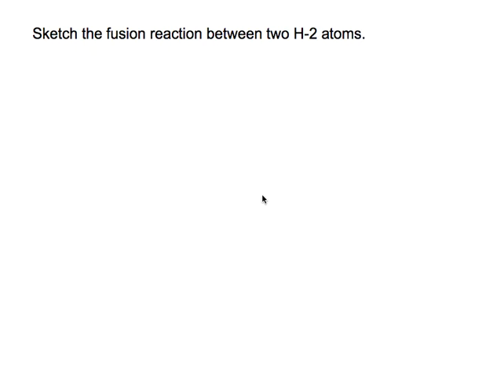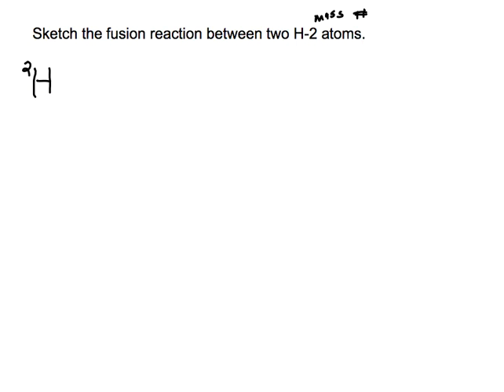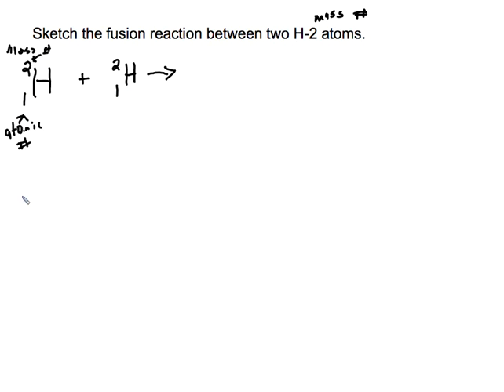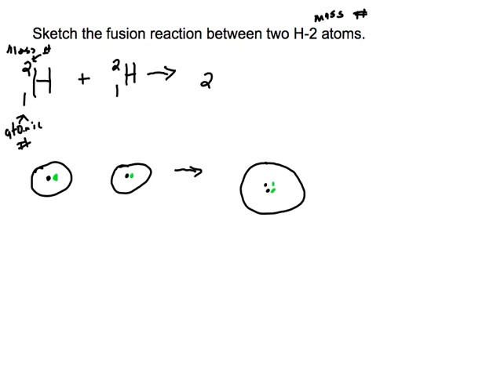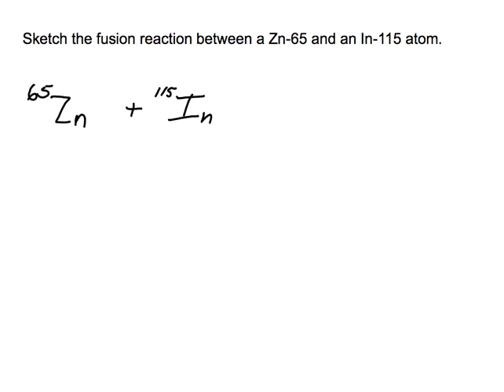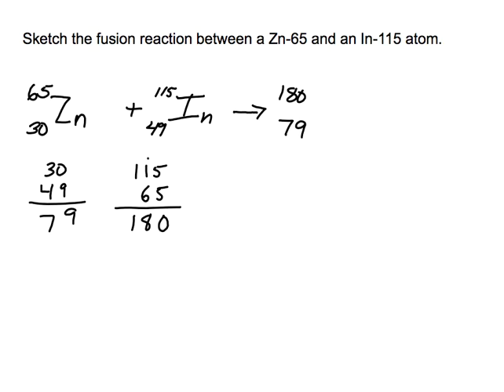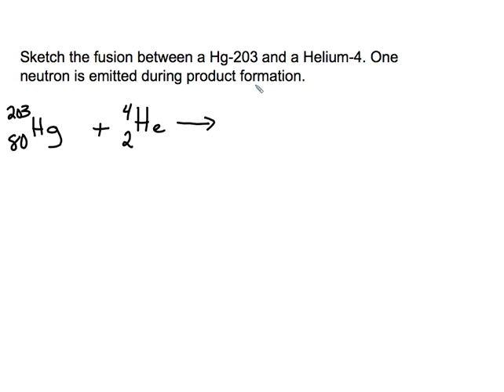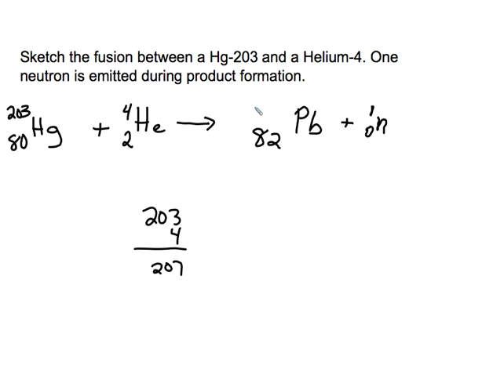Fusion help video